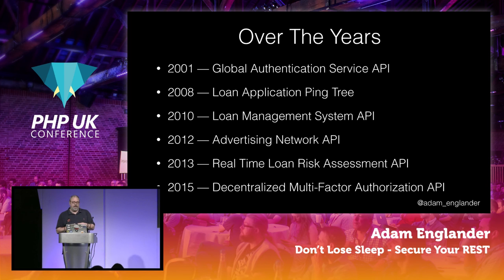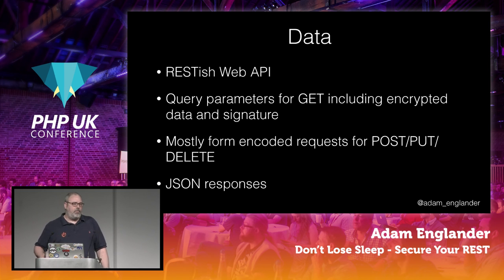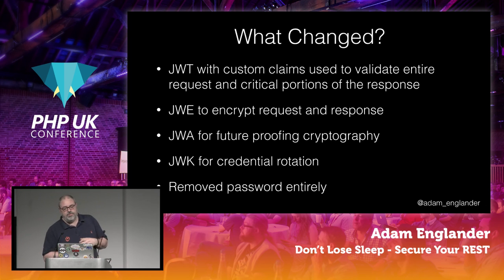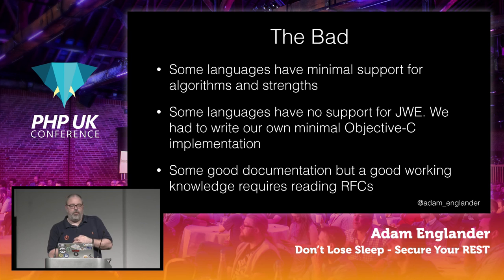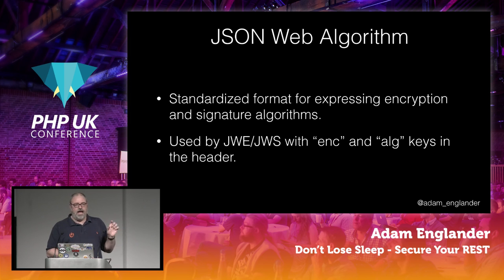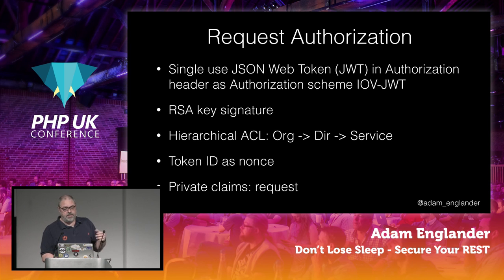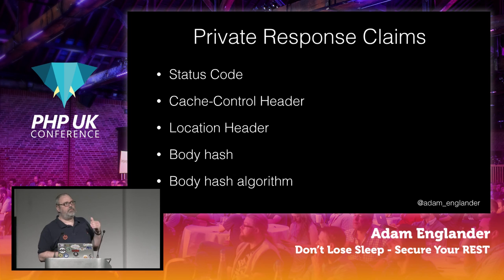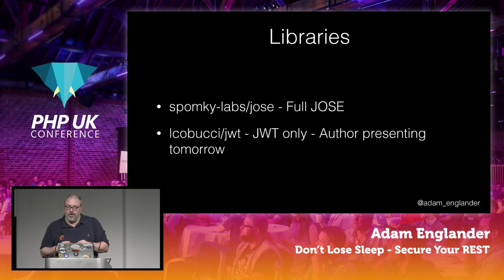PHP UK Conference 2017 - Adam Englander - Don’t Lose Sleep, Secure Your REST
Are you worried that your REST API may be the next victim of an attack by ruthless hackers? Don't fret. Utilizing the same standards implemented by OAuth 2.0 and OpenID Connect, you can secure your REST API. Open and proven standards are the best ways to secure your REST APIs for now and well into the future. JSON Object Signing and Encryption (JOSE) is the core of a truly secure standards based REST API. In this talk, you will learn how to use the components of JOSE to secure your REAST API for now and the future.